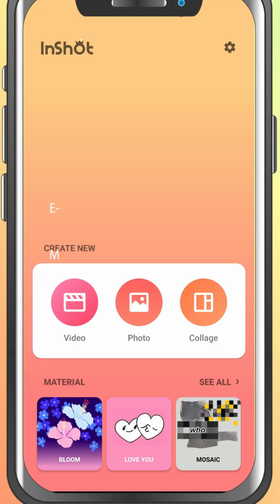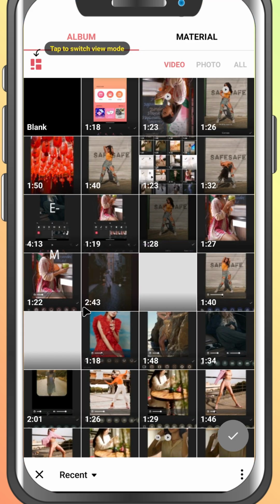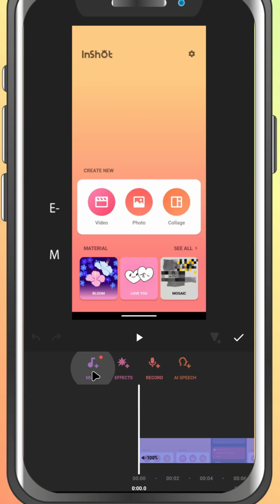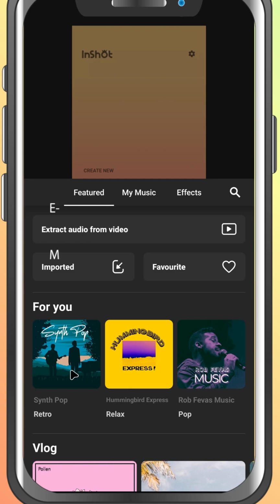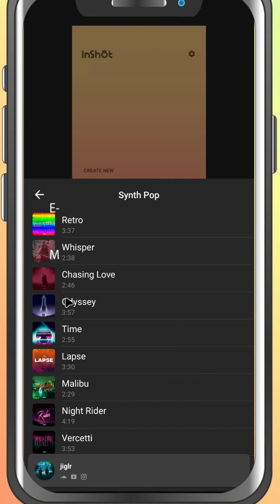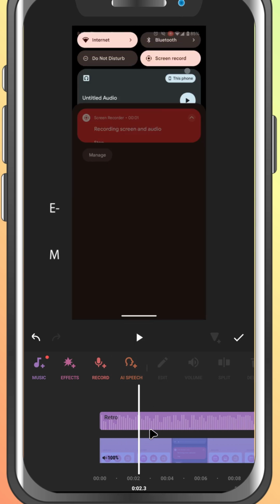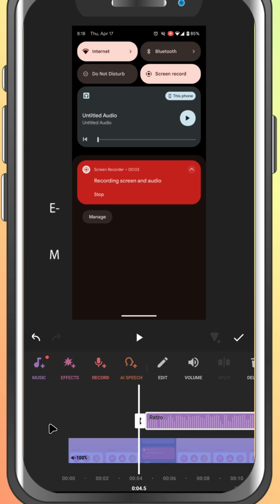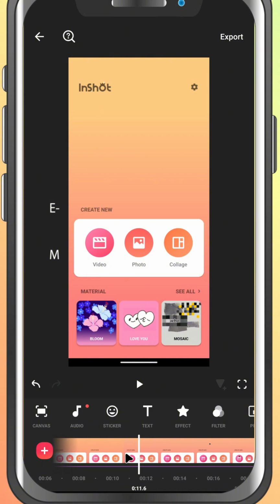How to Add Music to Your Video in InShot - Lesson 08 InShot Mobile Video Editing Tutorial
Want to make your video more engaging with background music? In this tutorial, I’ll show you how to easily add music to your video using InShot. Whether you’re going for chill vibes or high energy, adding the right track can totally transform your edit!

Open the InShot app and create a new video project.
Import your video and tap the green checkmark.
Tap on Music from the bottom toolbar.
Choose between Tracks, Effects, or Record.
Tap Tracks to browse music options from InShot or import your own.
Tap the download icon to load a song, then tap Use to add it.
Adjust the music's length and position in the timeline as needed.
Tap on the music bar to open volume and fade-in/out controls.
Hit the checkmark to confirm and preview your video with music.